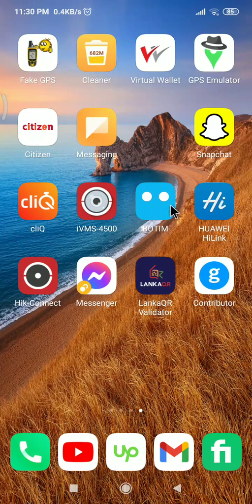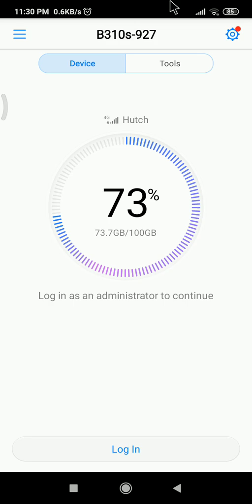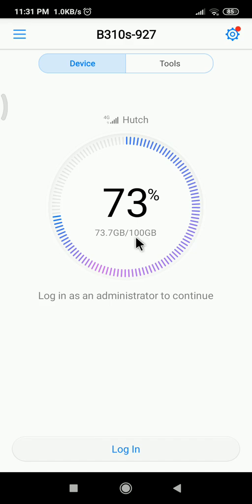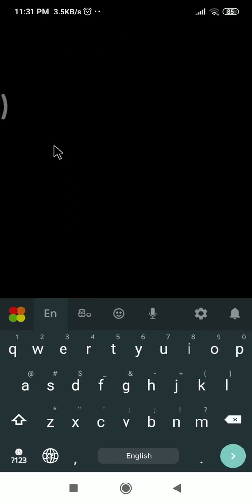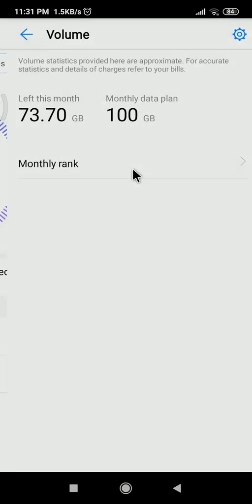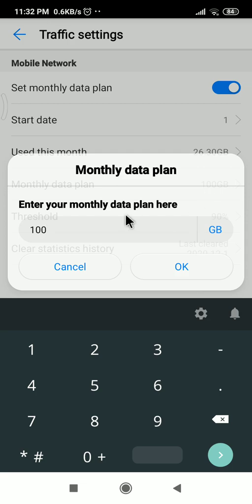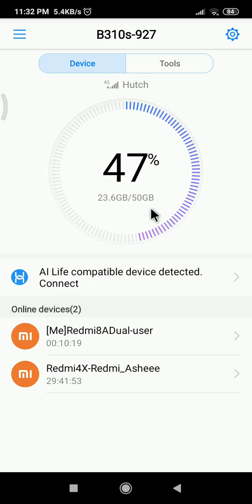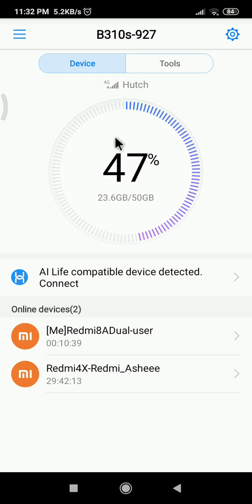Huawei 4G router data usage limit using Huwaei Hi link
Do you want design youtube thumbnail and banners

If you want do themeforest template customize and simple webdesign

If you want do logo, flyers, labels, coffee table books, graphic design

Do you want design business card and visiting card
IN this video, I will show you how to create the data limit on your Hawai router. you can make the data limit on Huawei router you need to use Huawei high Link application from the Android store it's very easy to manage Huawei 4G router from the Android app#huawei4grouter
router